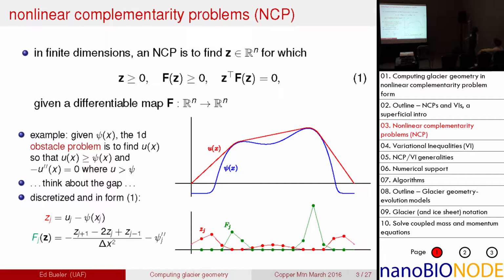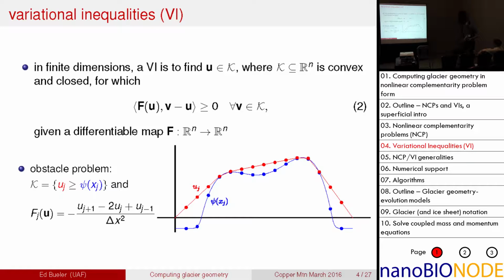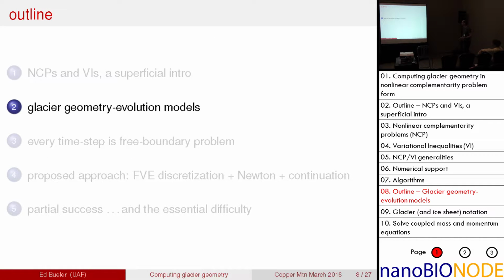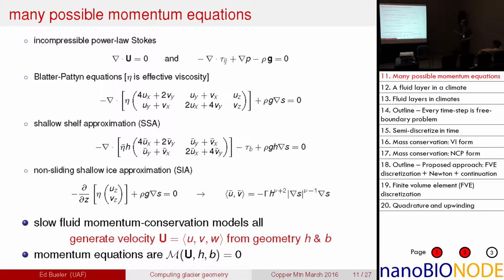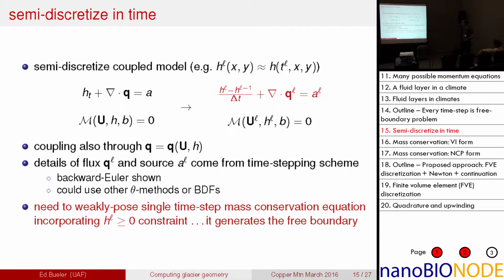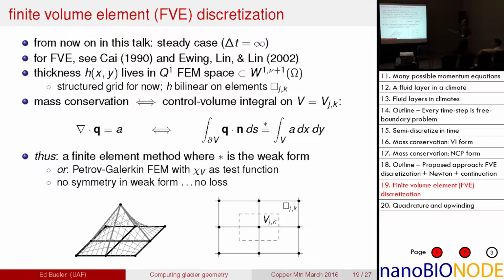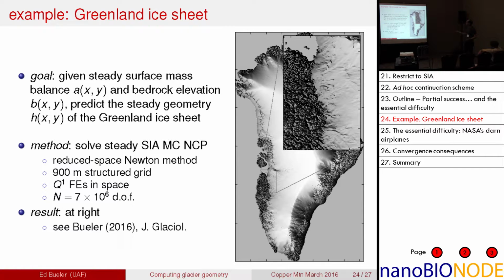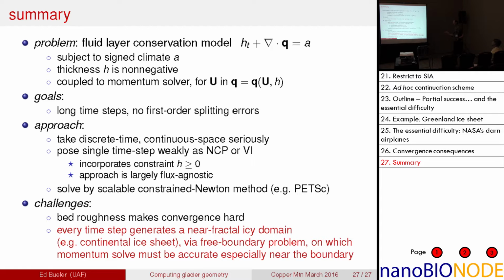Computing glacier geometry in nonlinear complementarity problem form (Ed Bueler)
14th Copper Mountain Conference on Iterative Methods
Ed Bueler
3/21/2016